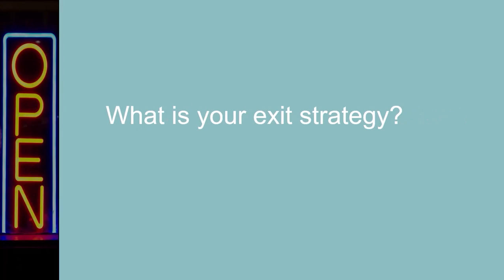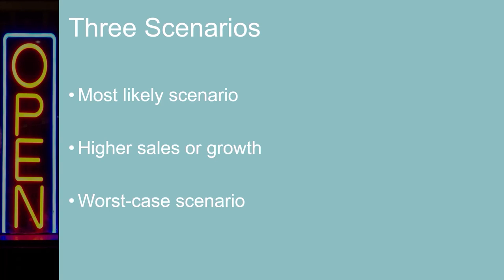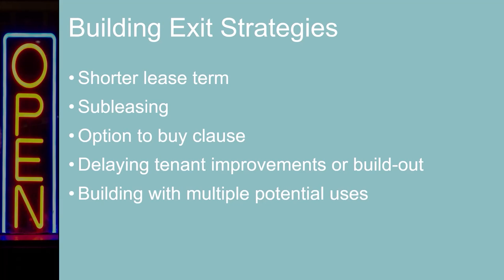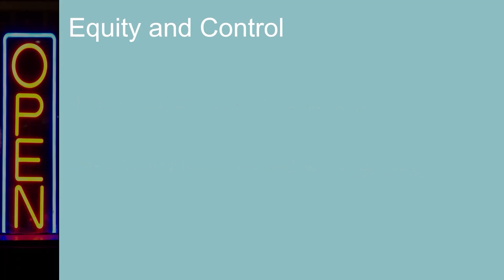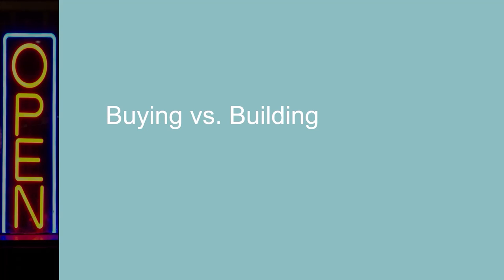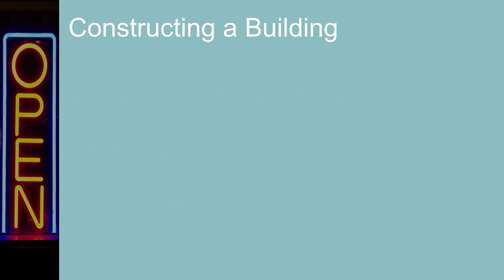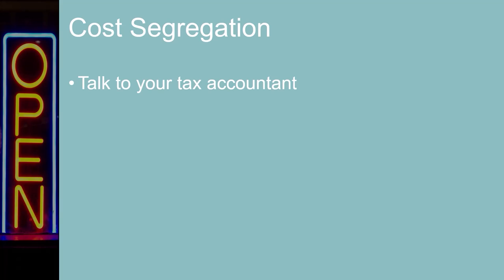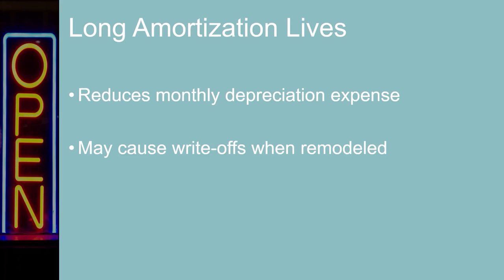Buying vs. Leasing a New Business Location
One of the largest investments you’ll make in a new business location is the building you own or the space you lease. I’ll walk you through some of the key things to think about when buying or leasing a new location. In this video, I’ll
• Reveal the one strategy you need to make before buying or leasing
• Identify sources of cost information
• Compare the pros and cons of buying vs. leasing vs. constructing
• Point out key lease terms to look for in your lease
• Show how a cost segregation study can improve your cash and profits
• Explain a lease or loan review step that you save you from big problems

This video comes from my Analyzing Whether to Add New Locations Course